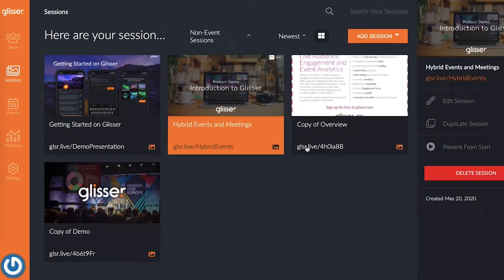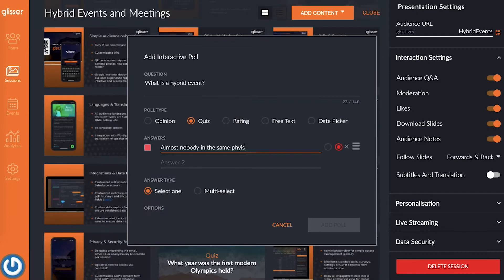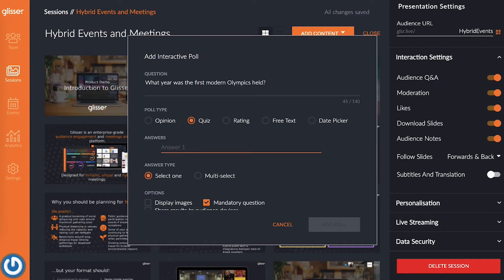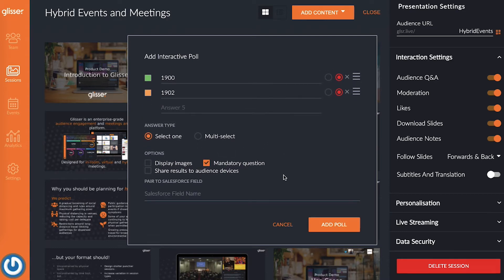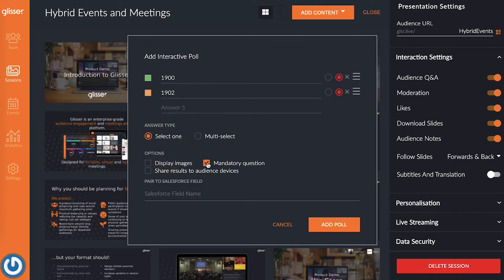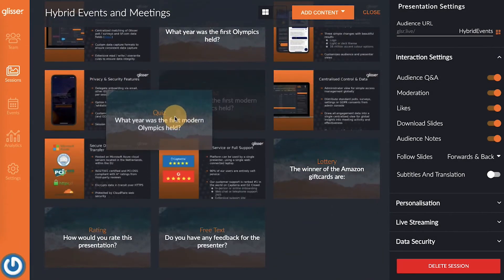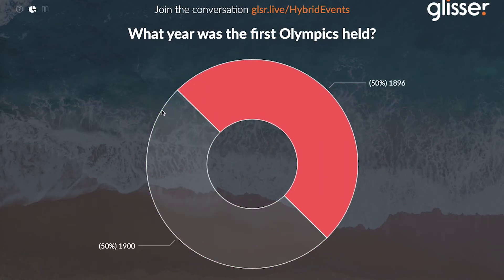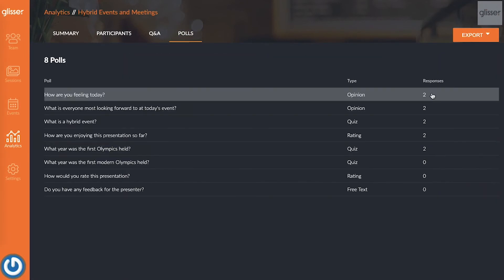Adding an Interactive Quiz to your Presentation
Watch how easy it is to add Interactive Quizzes to your presentations.